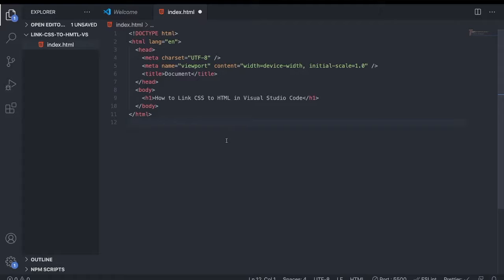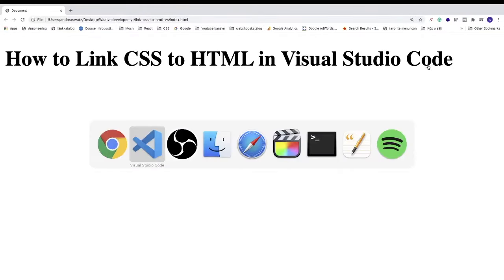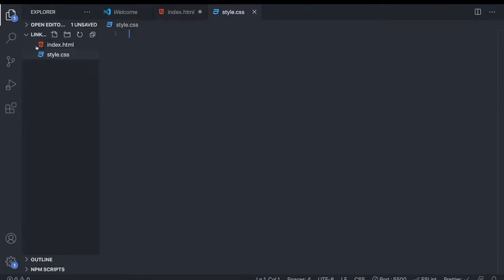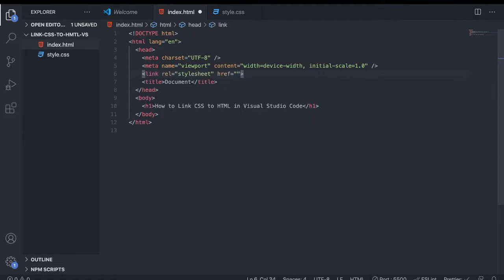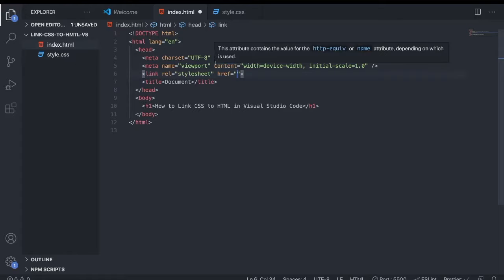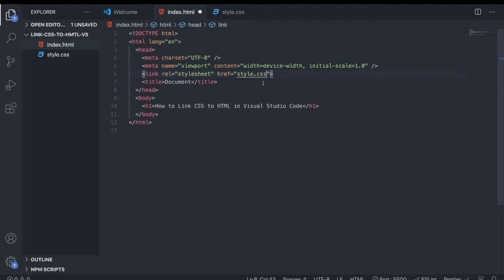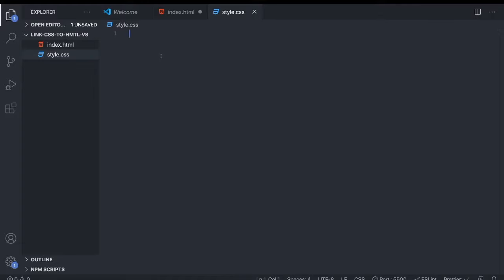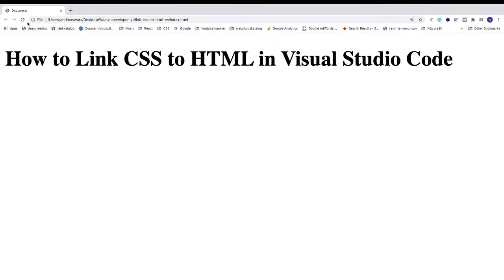How to Link CSS to HTML in Visual Studio Code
How to CSS file to HTML file in Visual Studio Code using this easy step by step tutorial.

In this tutorial, we will test that everything is linked by changing the H1 to the color red using CSS.

We use Visual Studio Code but you can do the same step in any other code editor of your choice.